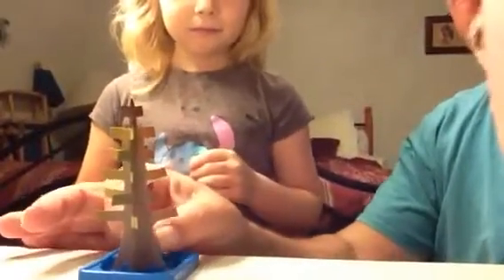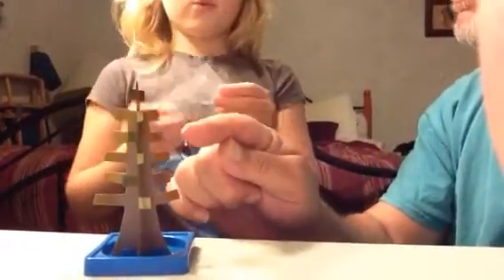Part 1 science experiment